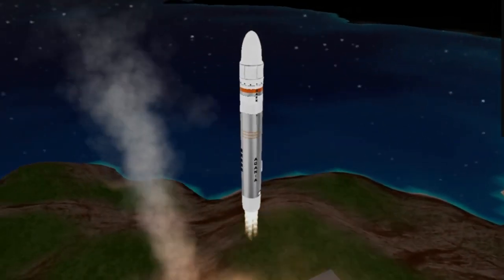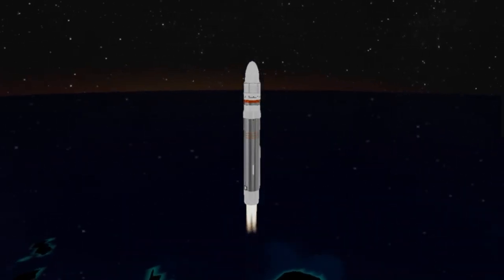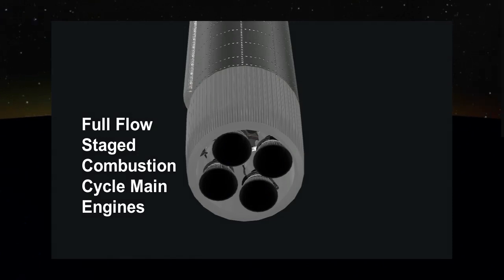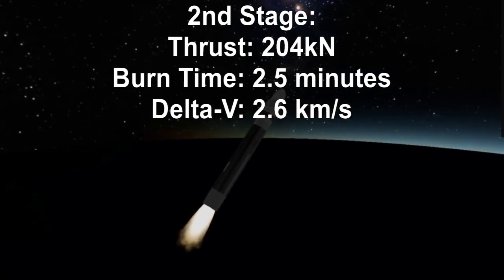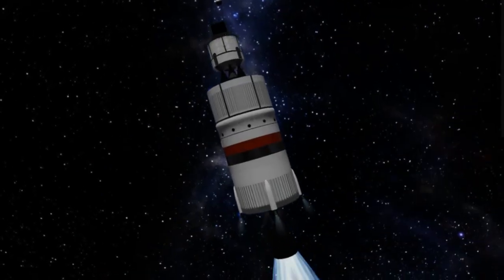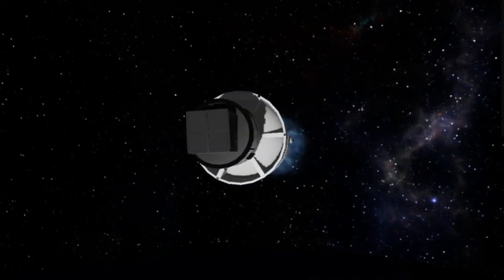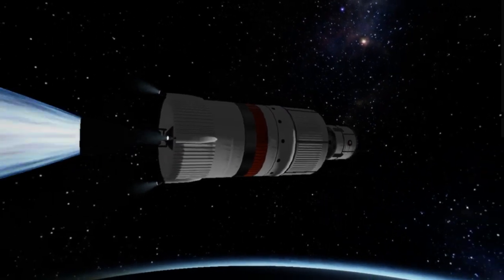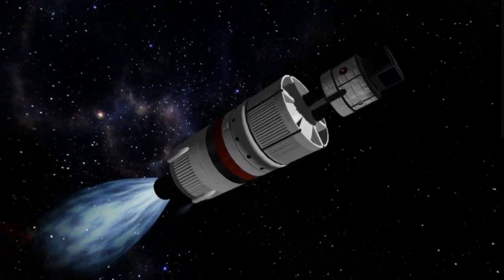Craft Review: The RHEUS II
The RHEUS II is a small launch vehicle built by DASX as a entry to the ISS Discord Server low part count competition! It's a master class on how less can be more in designing good looking rockets! You can download he RHEUS II for yourself here: